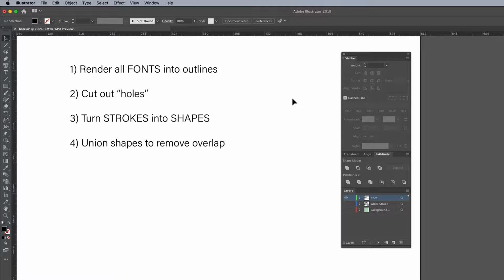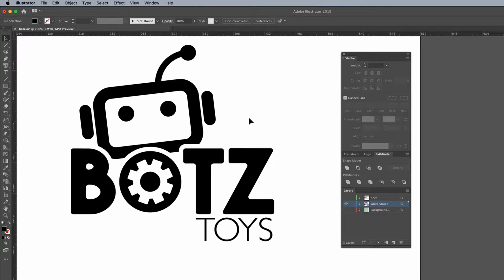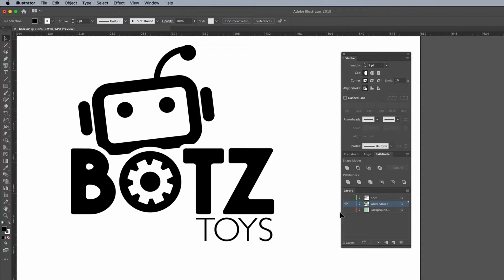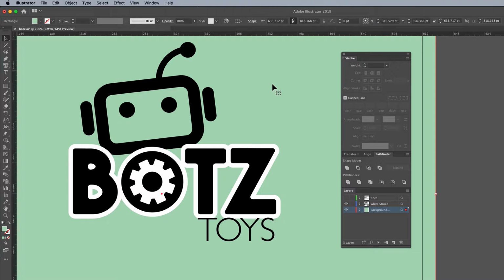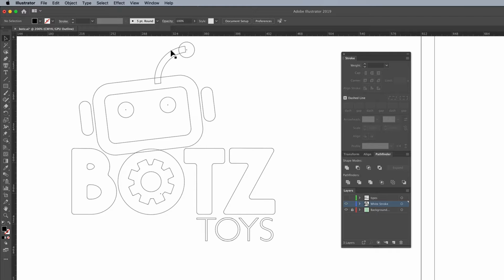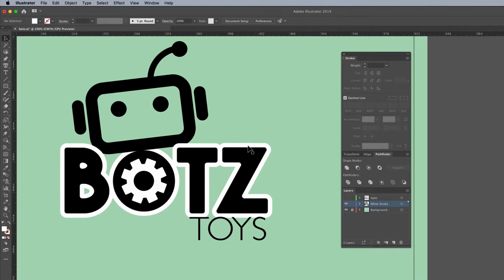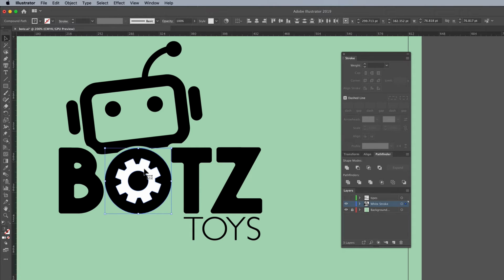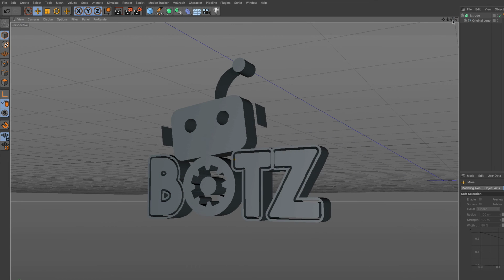Generating Technically Precise Logos in Illustrator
So you just finished up a great logo design and you think you are ready to deliver it to your client. Think again! Is your logo structurally sound? Is it really a mess under the hood? Check out this video to see a few ways to clean up your design.